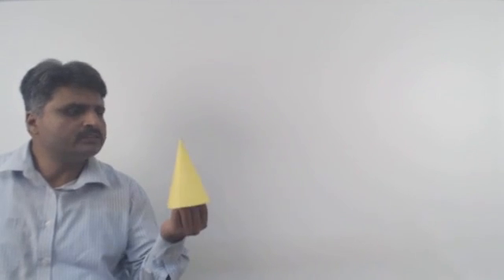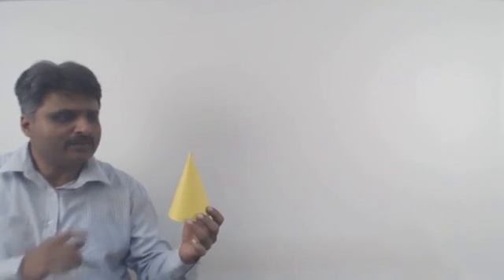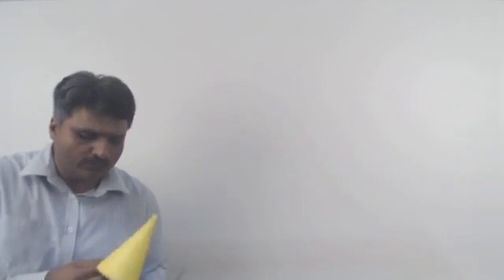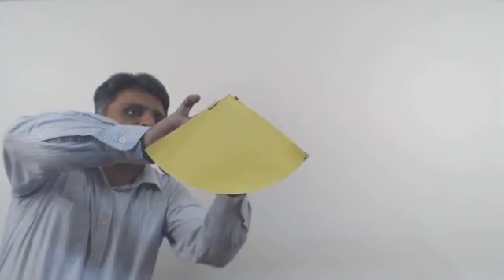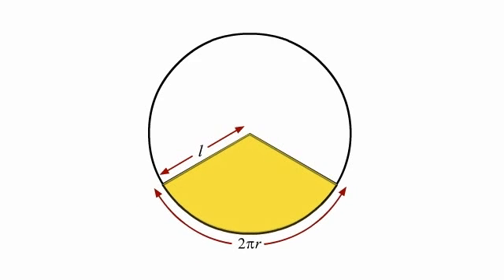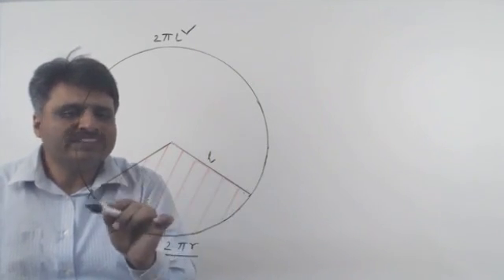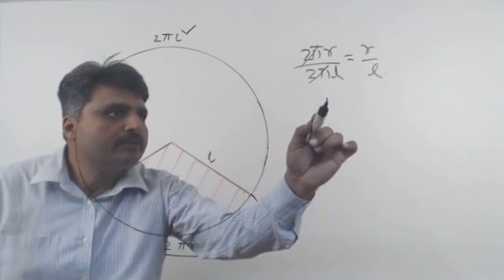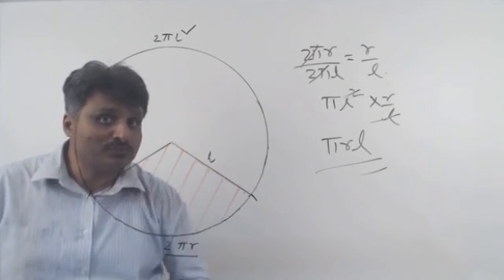Meritnation Live Demo: Maths (Curved Surface Area of Cone)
A whole new way to study with India’s best teachers now broadcasting to your home live. Classes for Math & Science for Class 6-10 by the best teachers in India.